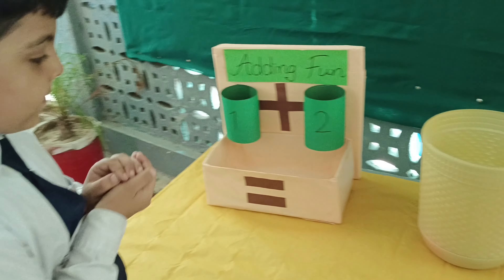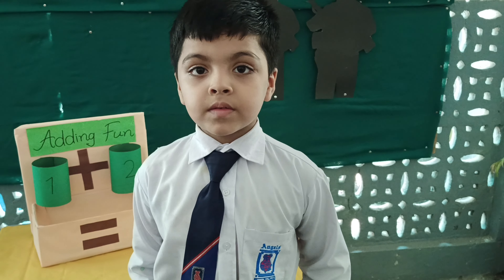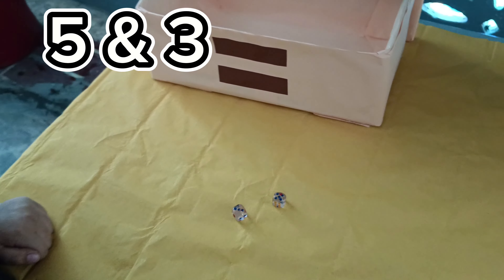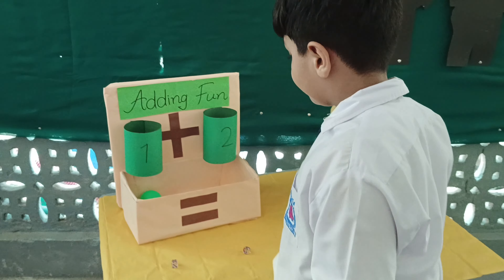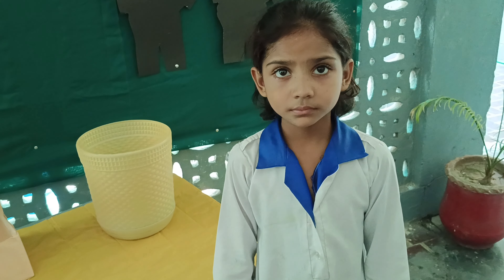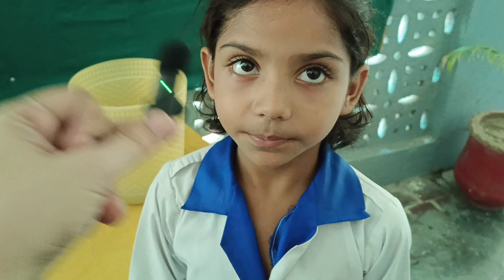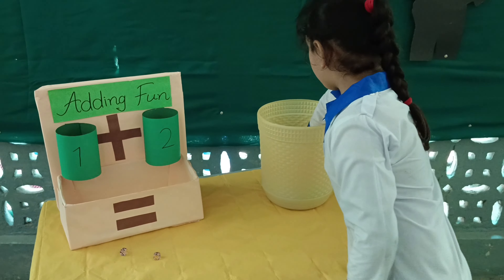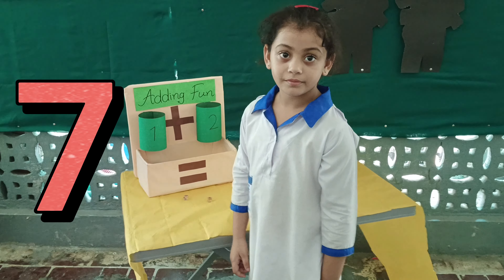addition (Adding Fun) Angels school system Daska